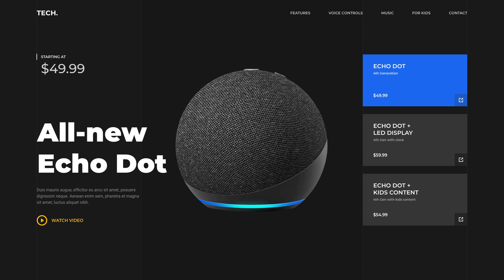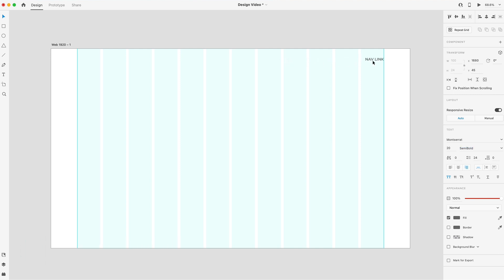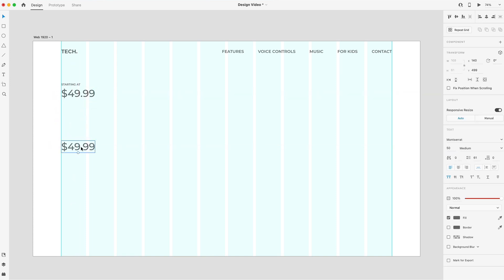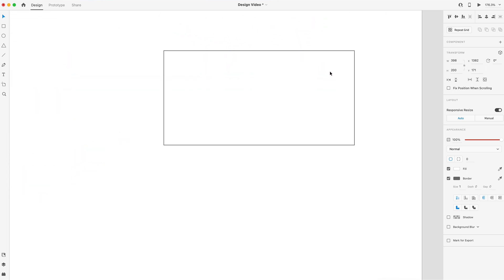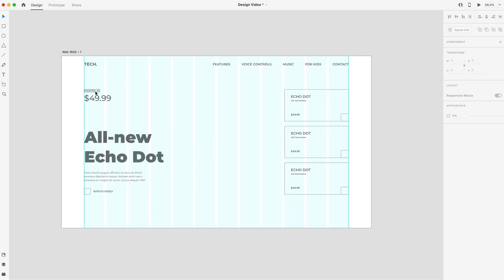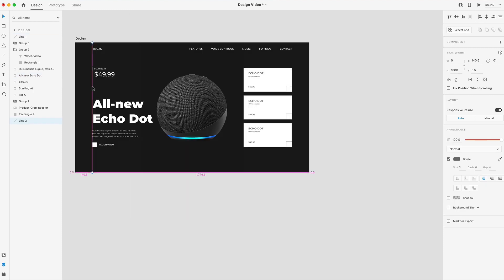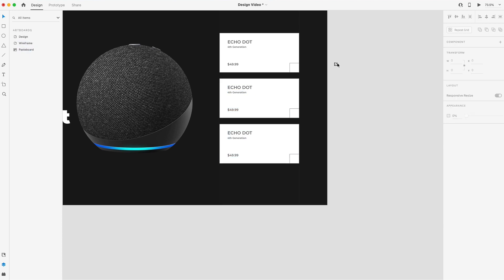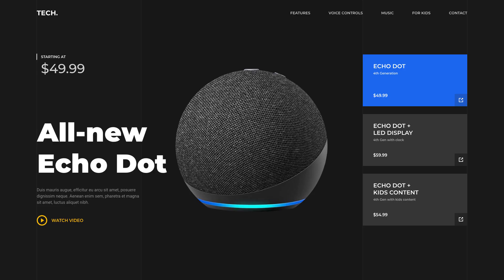Adobe XD Product Website Design - Tutorial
Create a product website design using Adobe Xd. In this video we will create a modern product website for any product you wish to highlight.